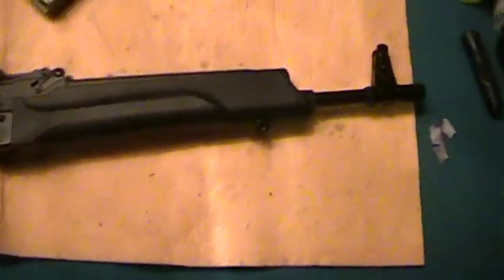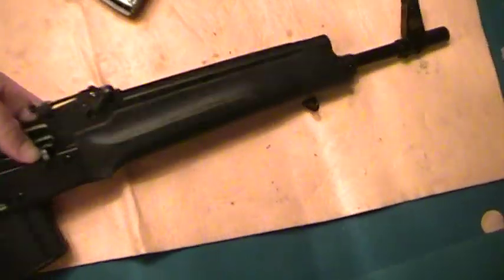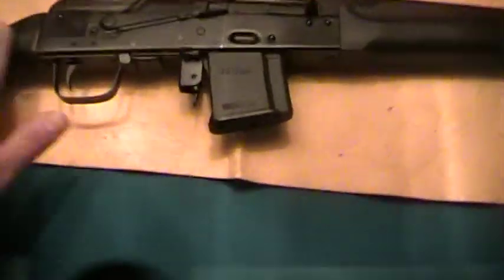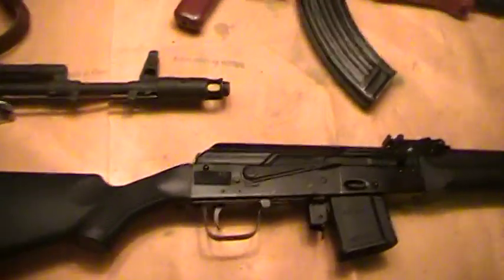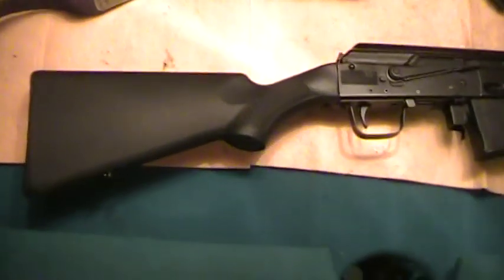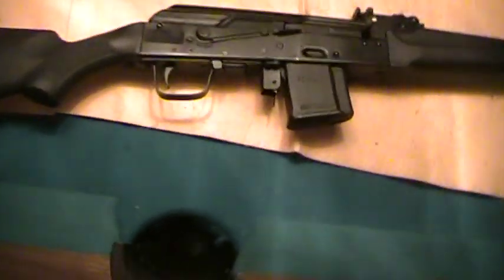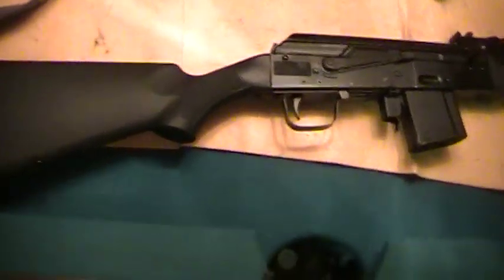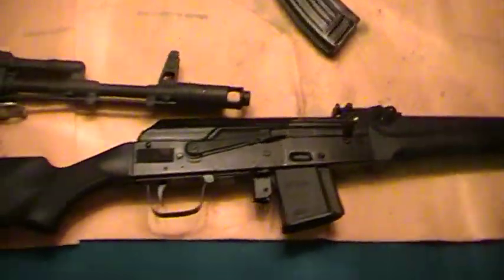Saiga 223 rifle